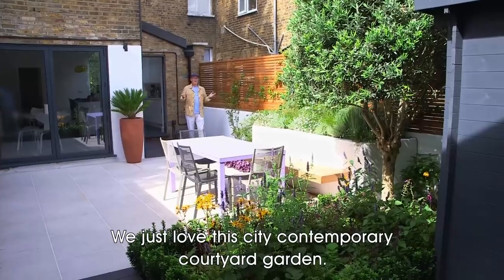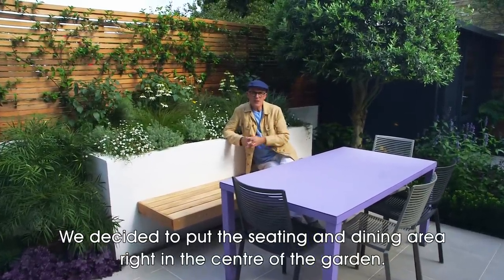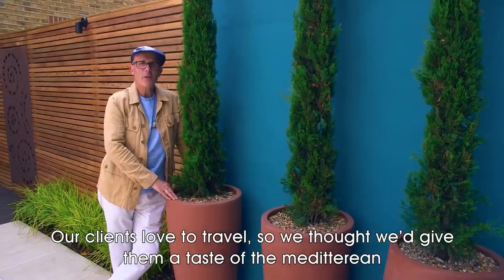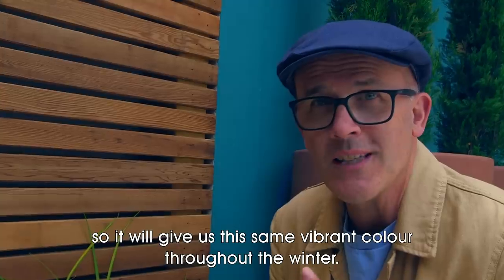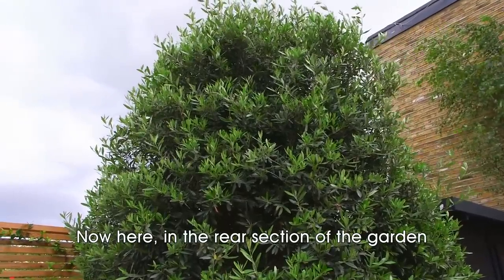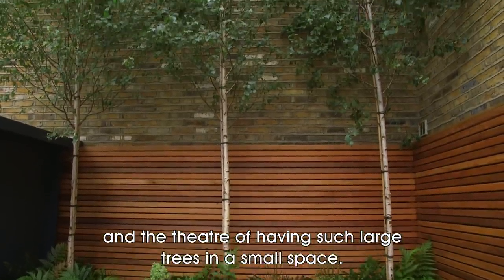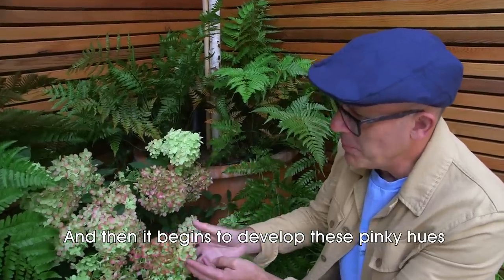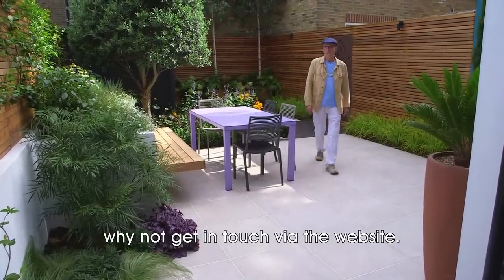North Facing Contemporary City Garden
A compact city garden gets a contemporary, Distinctive Gardener update to match the house with this stylish, low-maintenance design complete with Mediterranean planting.

If you would like us to design the garden of your dreams, why not get in touch